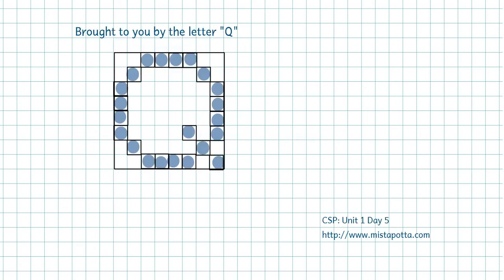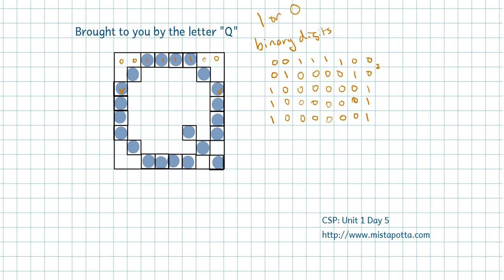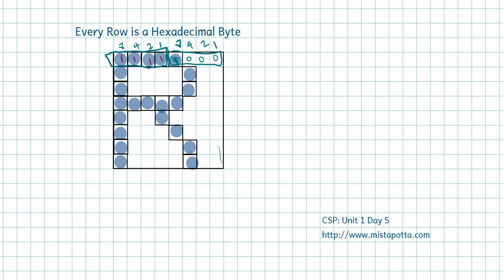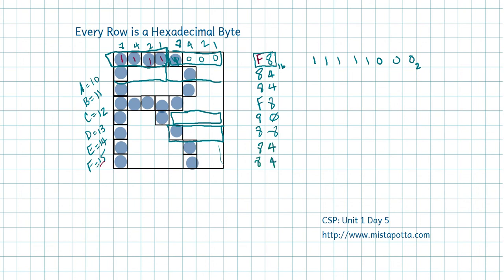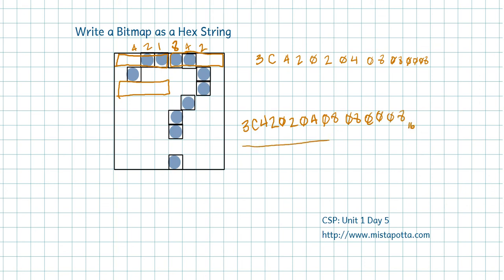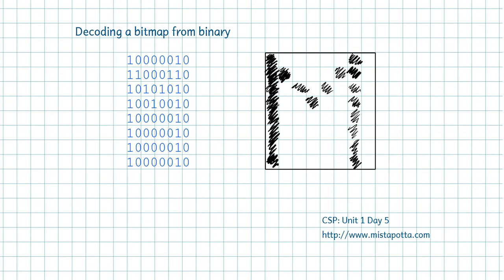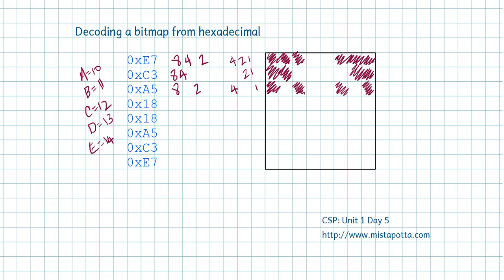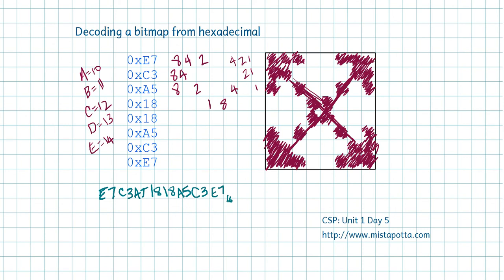CS Principles: Unit 1 Day 5: Bitmaps encoding and decoding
In this video, we discuss what a bitmap is, and how to encode it and decode it using binary numbers, hexadecimal bytes, and hexadecimal strings.